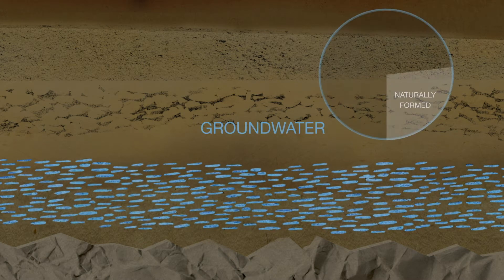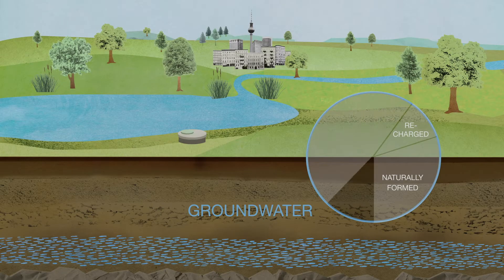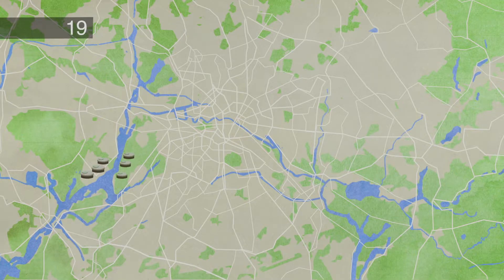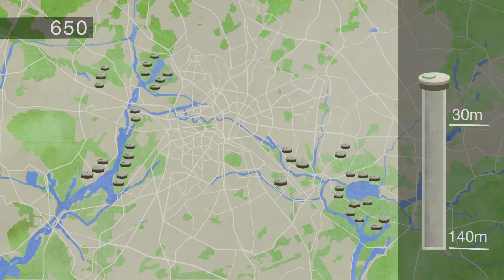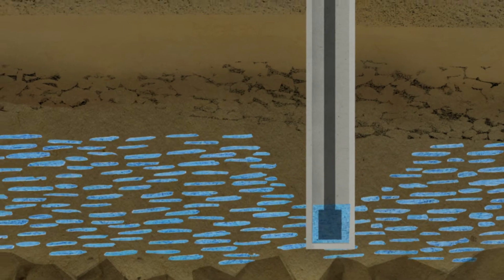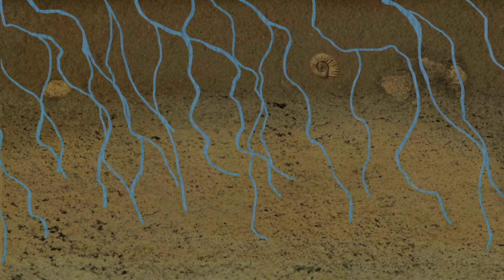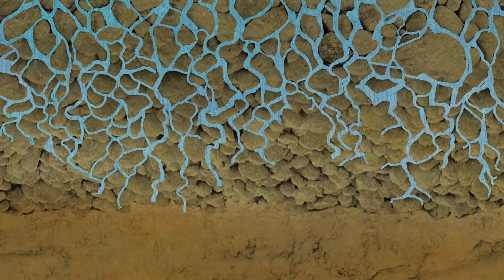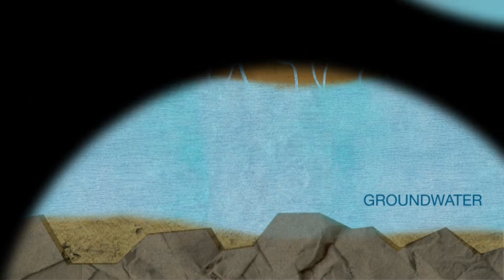That's how bank filtration works | Berliner Wasserbetriebe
Since the amount of naturally replenished groundwater is not always enough to meet demand, surface water is used to supplement the groundwater reserves. About 60% of Berlin’s drinking water is obtained by bank filtration, from the Havel and Spree rivers, and the neighboring lakes.